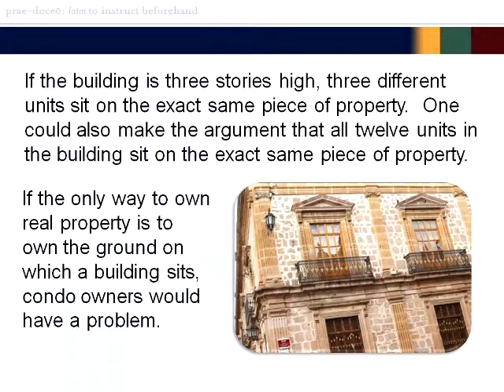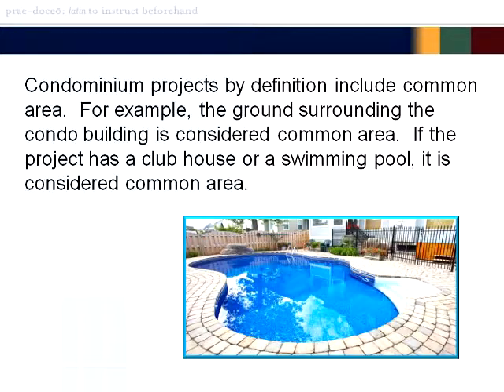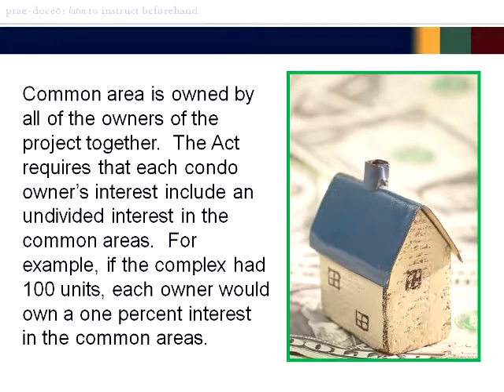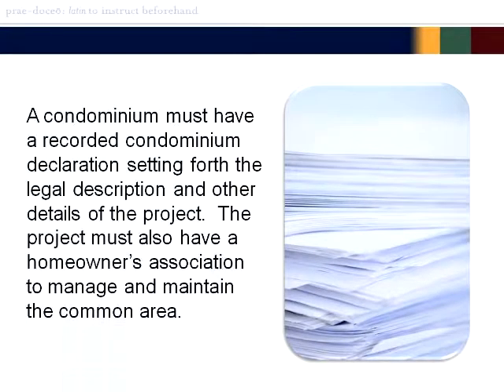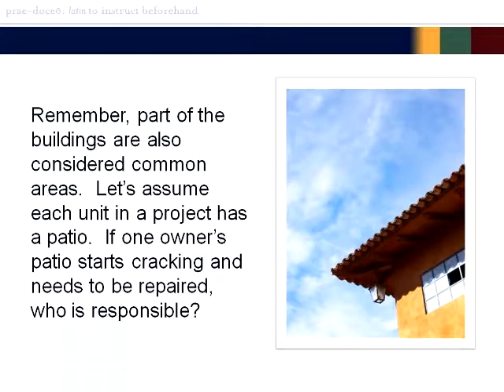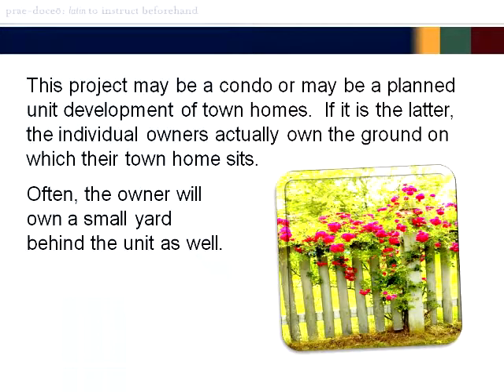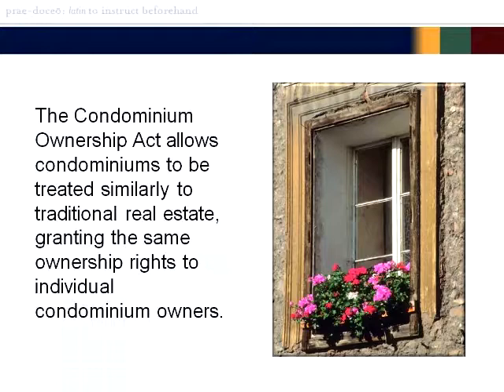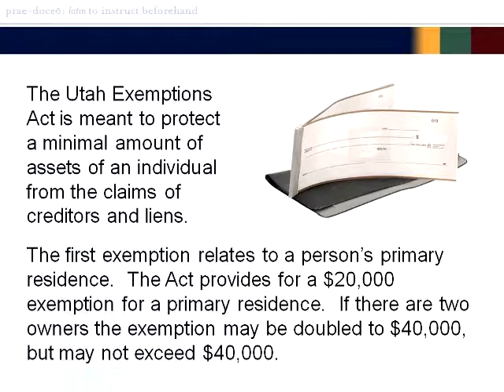UL other laws chapter 3 03